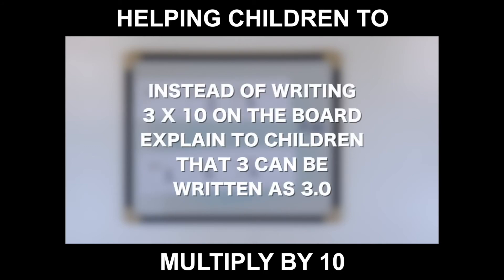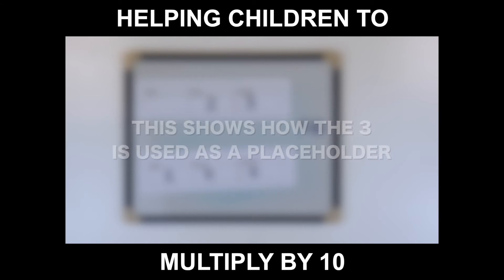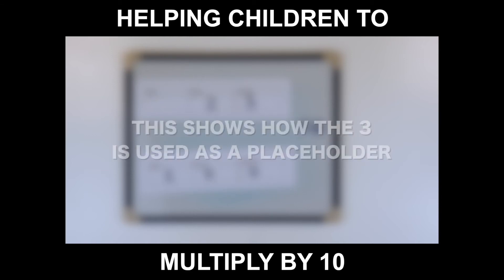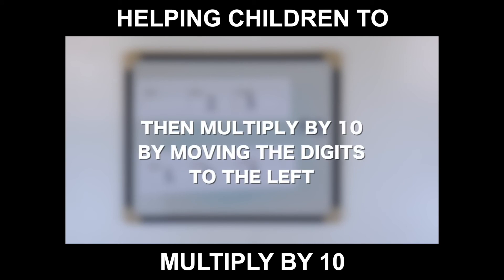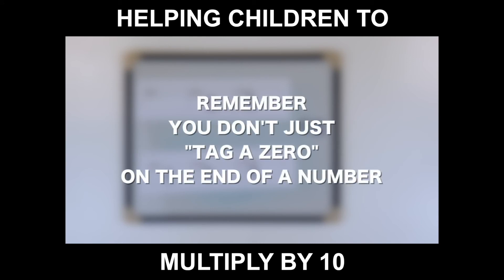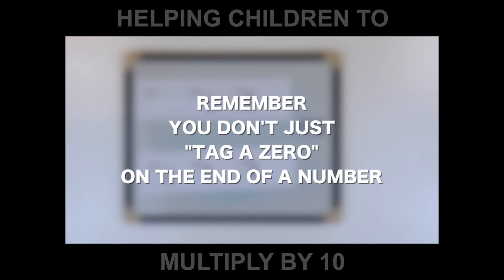Place Value – Multiplying by 10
This video helps you explain to children why the rule of adding a zero when multiplying by 10 isn't always correct. This, of course, only works for whole numbers, not decimals.